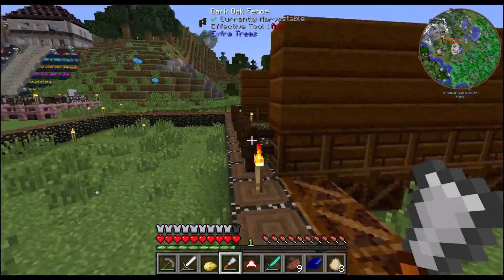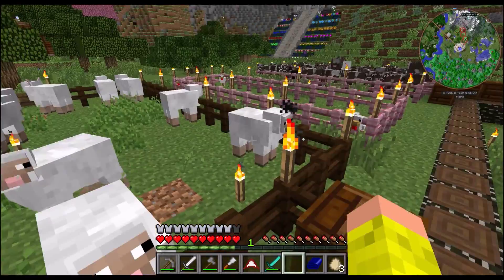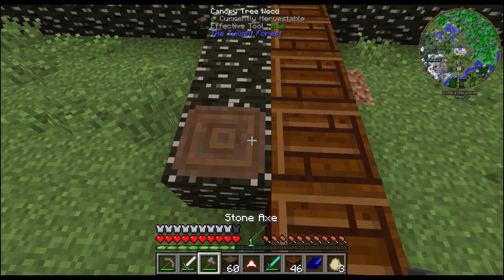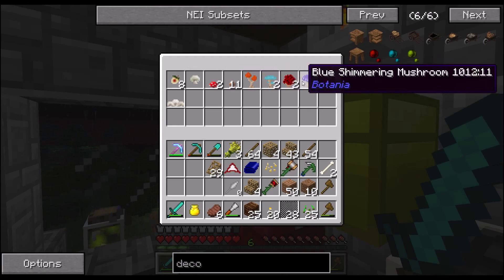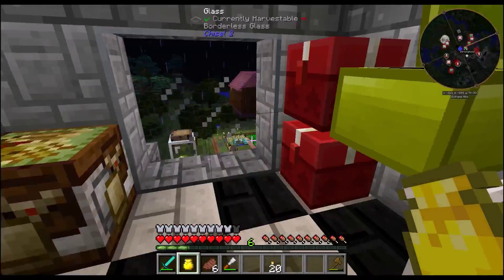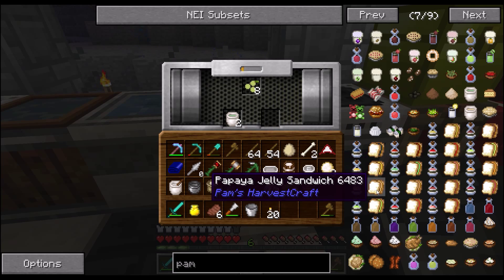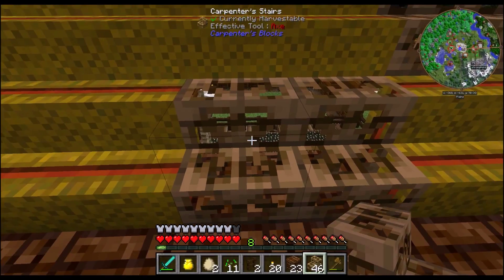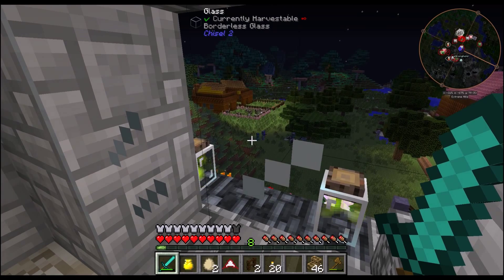Finishing the barn, Cooking with pams harvest ep 6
Getting lots of work done on the barn, also have some fun with Pam's harvest, love all the new food i can make now